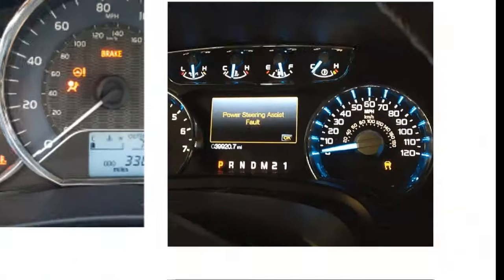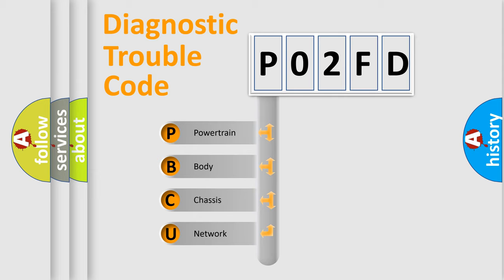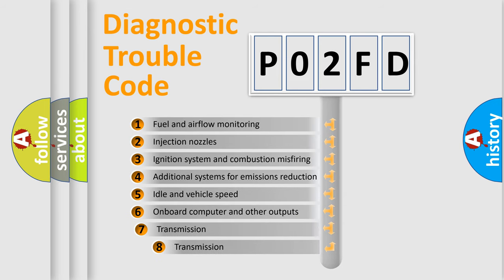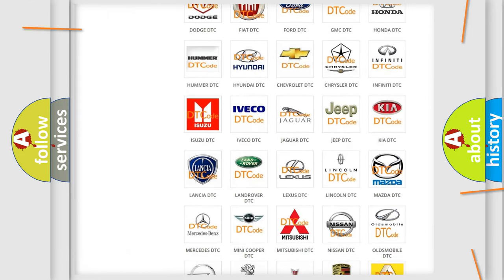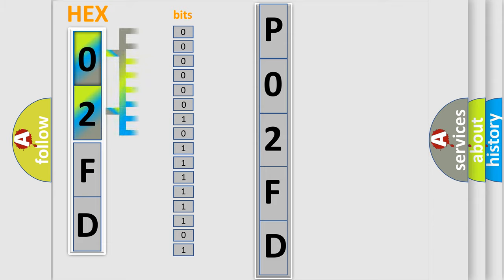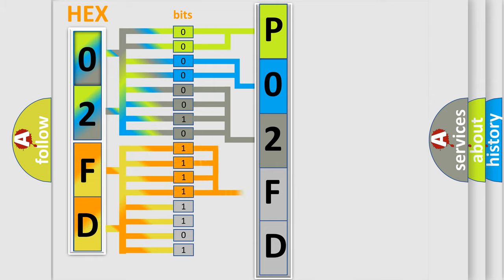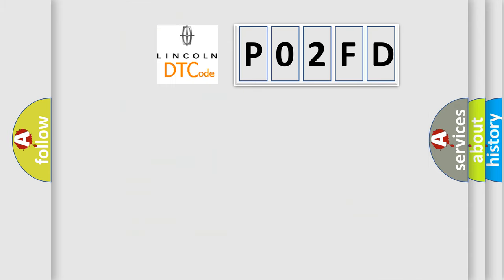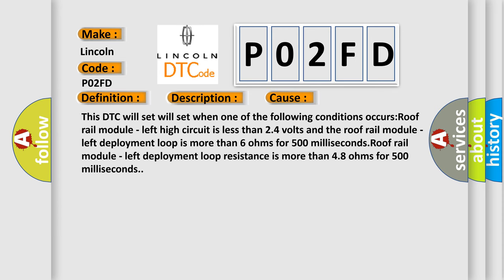DTC Lincoln P02FD Short Explanation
Contents:
0:21 Basic DTC analysis according to OBD2 protocol standard.
1:48 Insight into programming
2:58 A diagnostically understandable description of the Diagnostic Trouble Code
3:05 Basic error definition

Make
Lincoln
Code
P02FD
Definition
Left Front or Driver Roof Rail or Head Curtain Bag Deployment Loop Open
Description
Ignition voltage is between 9-16 volts
Cause
This DTC will set will set when one of the following conditions occursRoof rail module - left high circuit is less than 24 volts and the roof rail module - left deployment loop is more than 6 ohms for 500 millisecondsRoof rail module - left deployment loop resistance is more than 48 ohms for 500 milliseconds